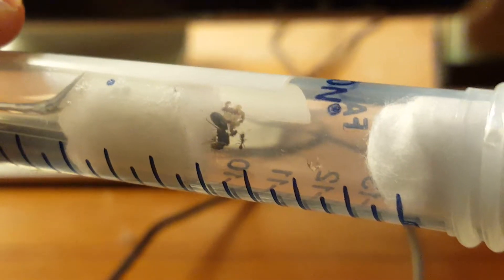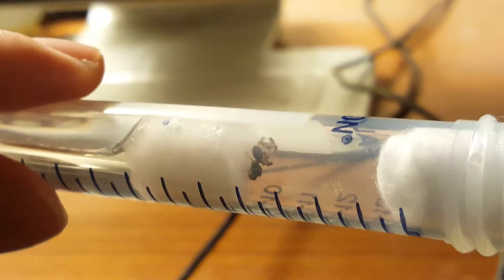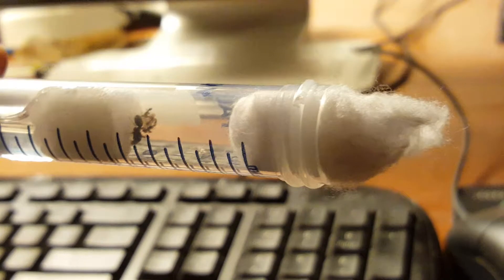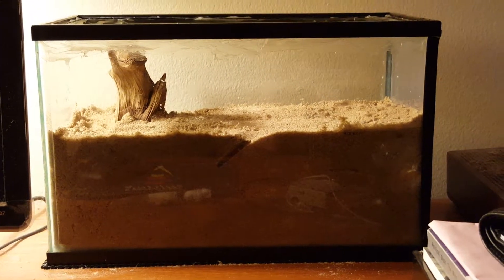Moving Ant Queen to Formicarium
Today, I move the Tetramorium queen and her offspring from the test tube setup to a permanent formicarium. I apologize, this is a talking heavy upload, but I figure it'd be worthwhile to give some ant keeping tips (Also, so many um's!). Anyway, I hope you enjoy it, and a video of their move should follow.